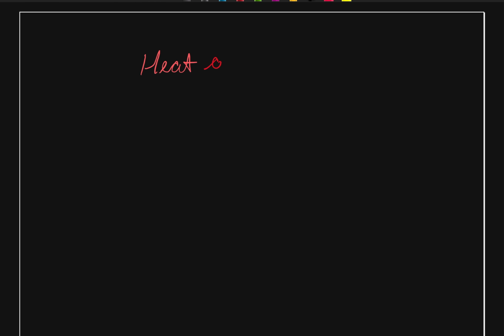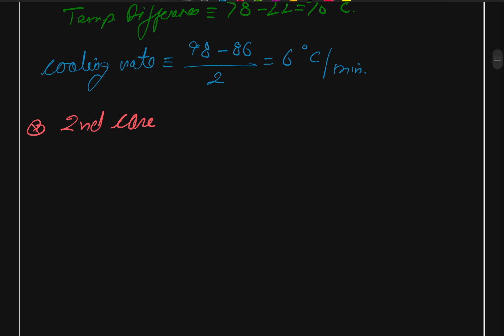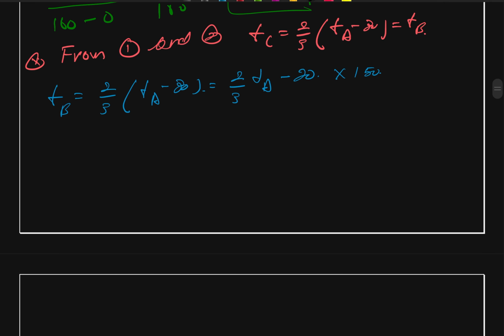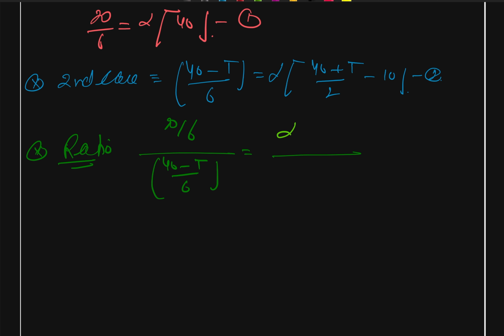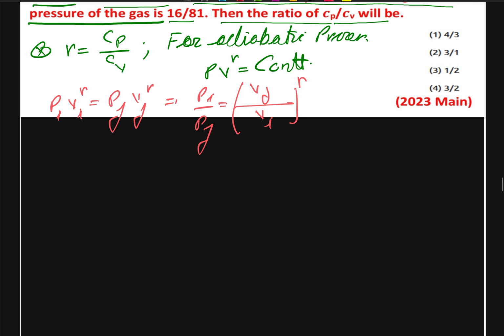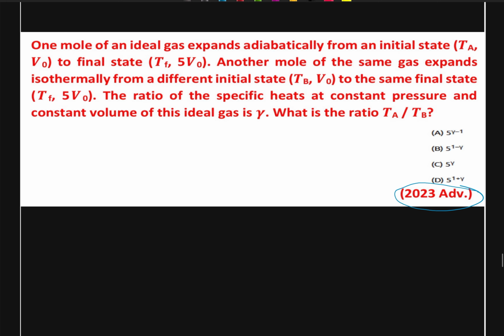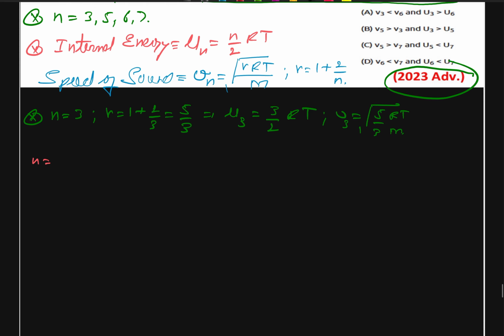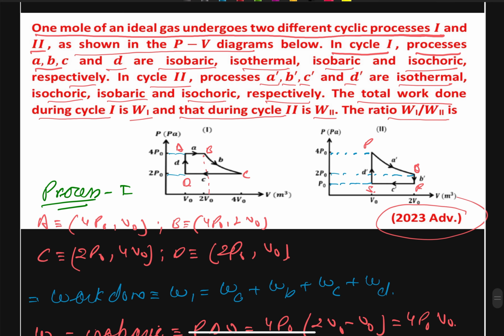🔥 JEE 2023 Heat & Thermodynamics PYQs (2023) | Carnot Engine, Adiabatic Expansion & Cooling Law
📘 Topics Covered:

Phase change & latent heat

Carnot engine and thermodynamic efficiency

Law of cooling and rate of temperature change

Adiabatic and isothermal processes

Specific heat ratios (γ = Cp/Cv)